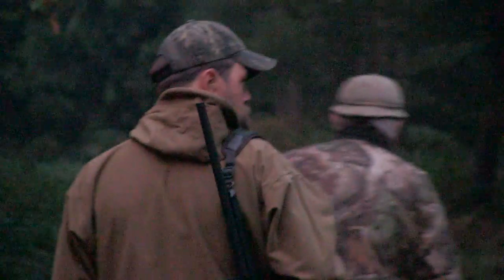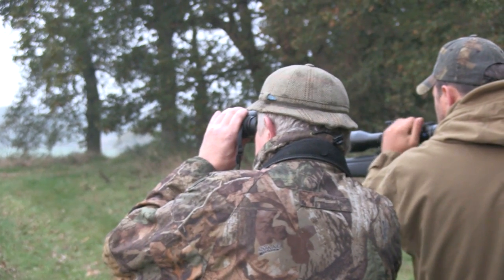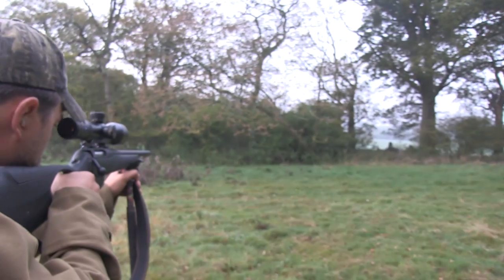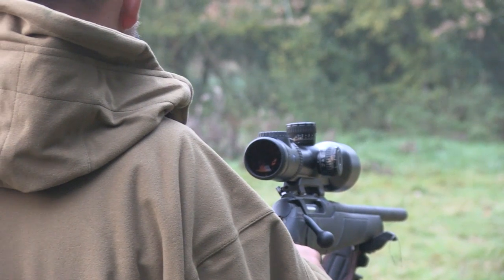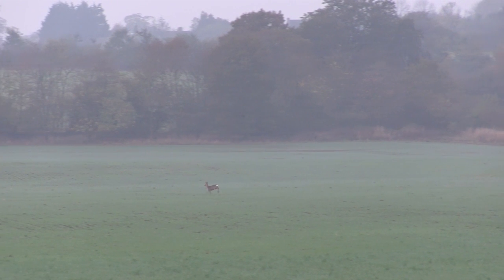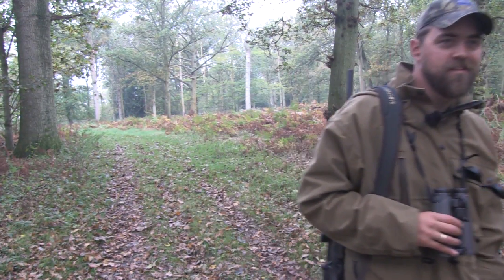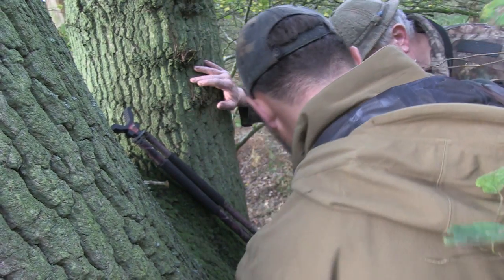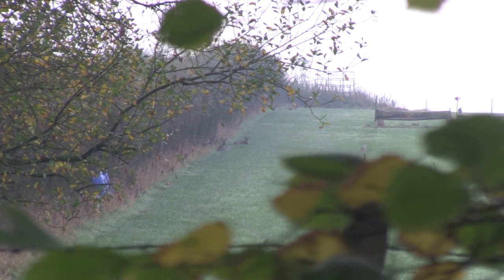Stalking 15ft from a buck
David Carsten Pedersen of Scandinavian hunting magazine Min Jakt is hunting deer in the south of England on the passionforhunting Variety Tour. He is out after roebuck and manages to stalk to within 15ft of one of them.